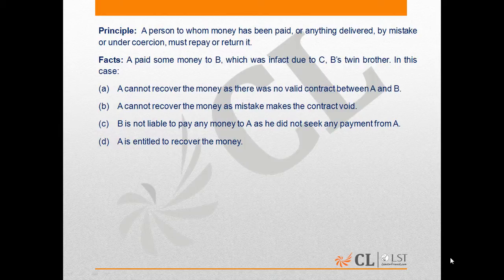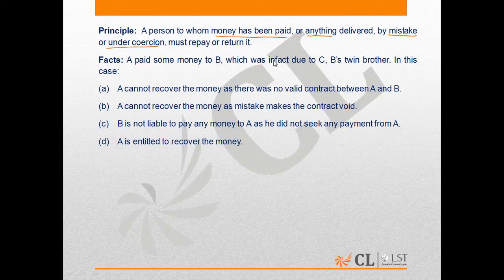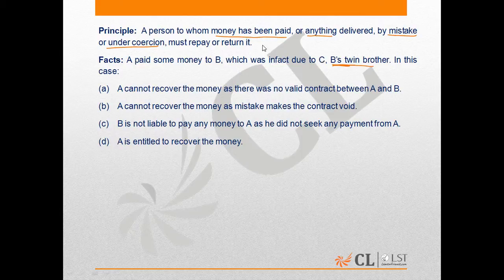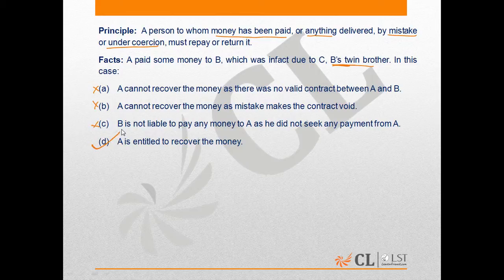All India Mock Test LA Q172